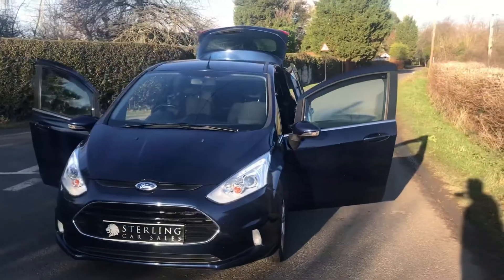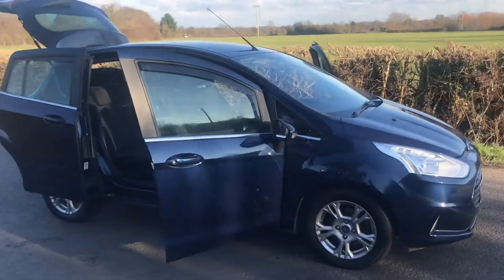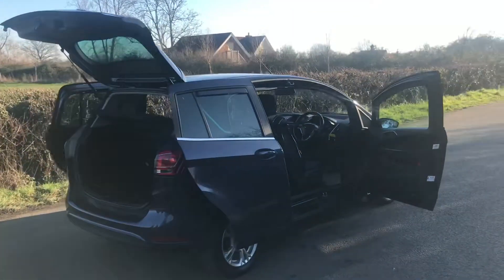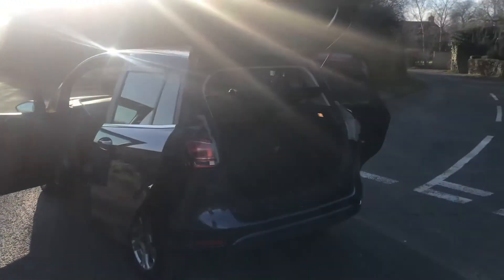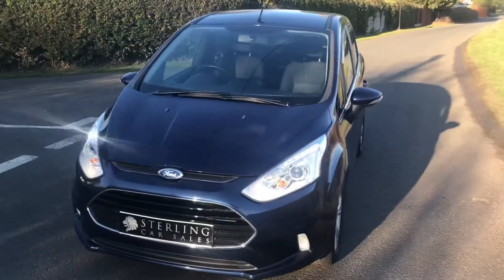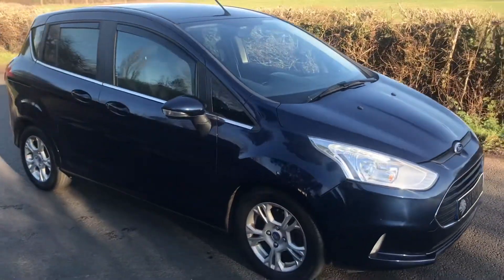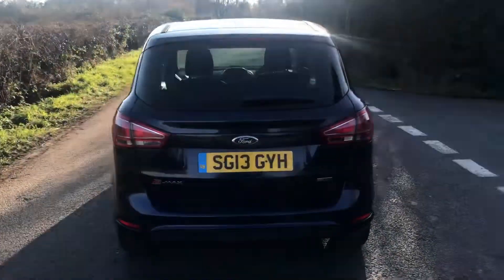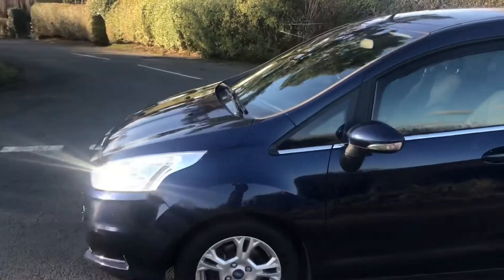2013 Ford B-Max 1.5 TDCI ZETEC